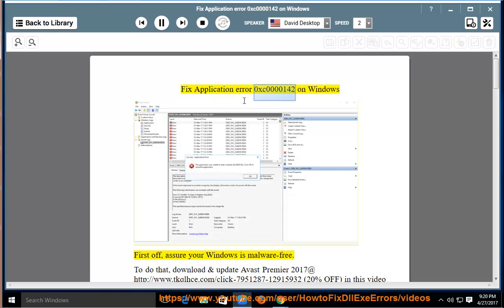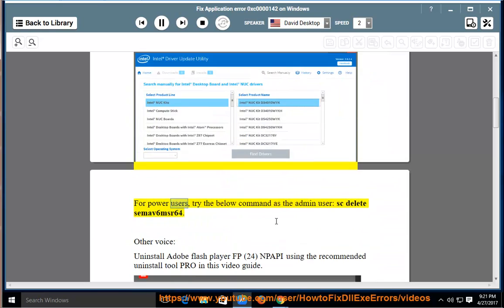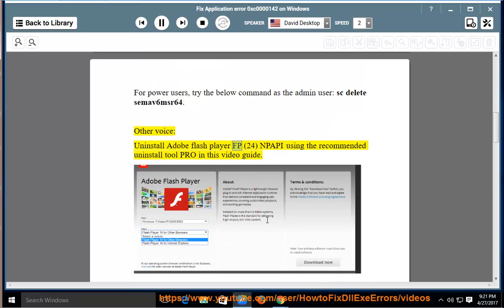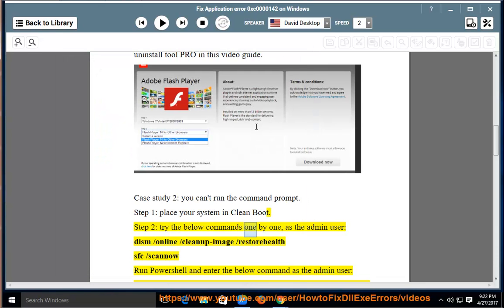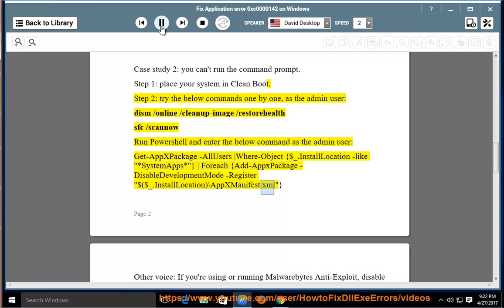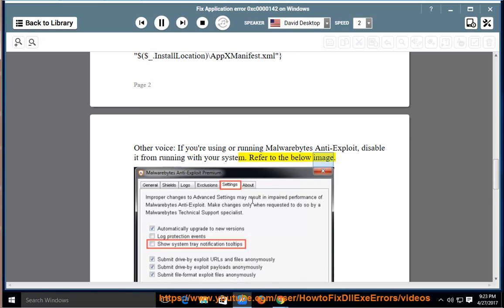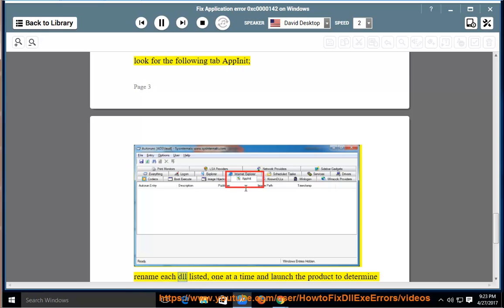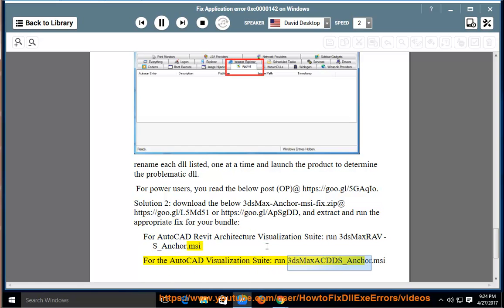Fix Application error 0xc0000142 on Windows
This vid helps Fix Application error 0xc0000142 when running app like cmd.exe, Autodesk-related apps on your Windows.

Useful links:
* Uninstall Intel Driver Update Utility & Adobe flash player using the recommended uninstall tool PRO@